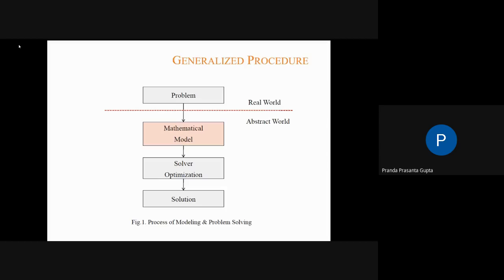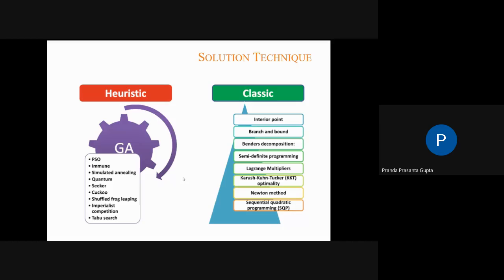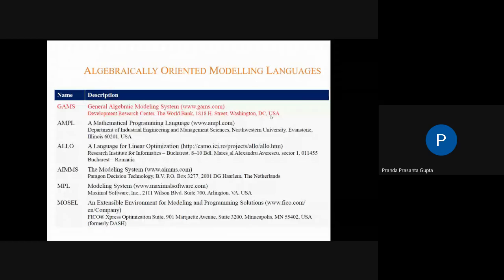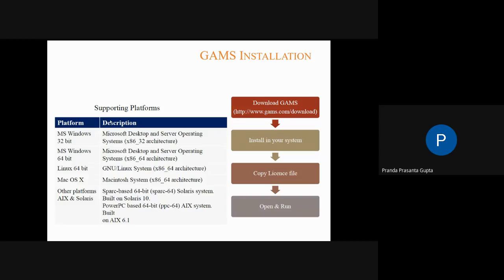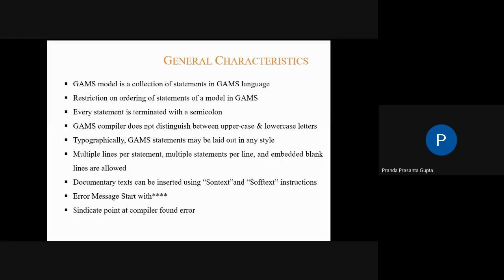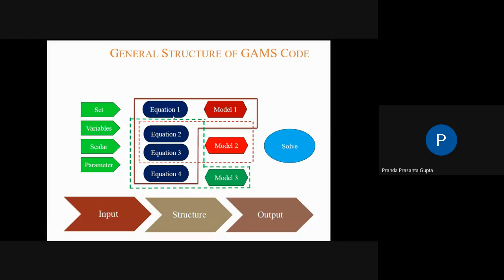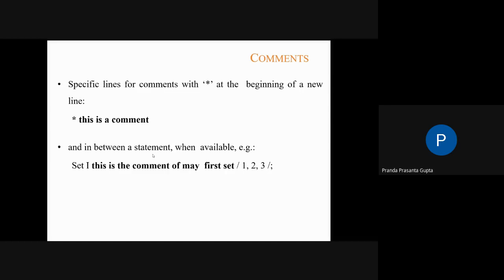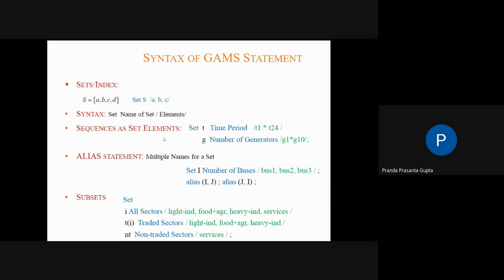Webinar on Power System Optimization in GAMS Part 2